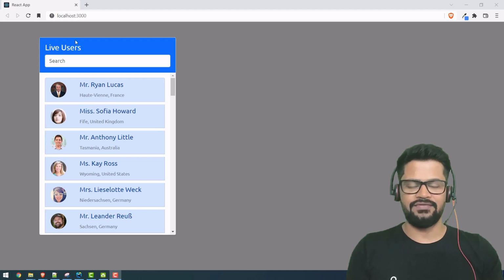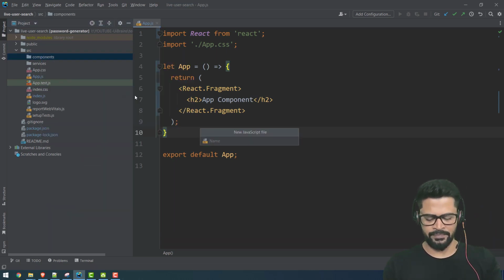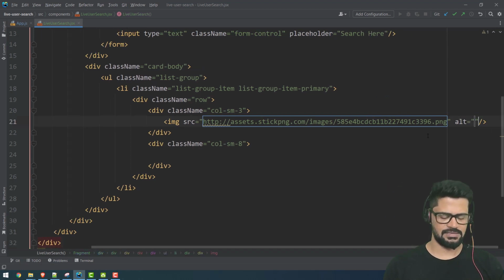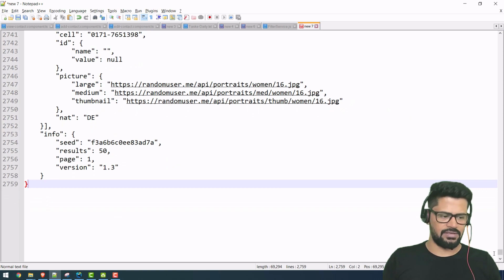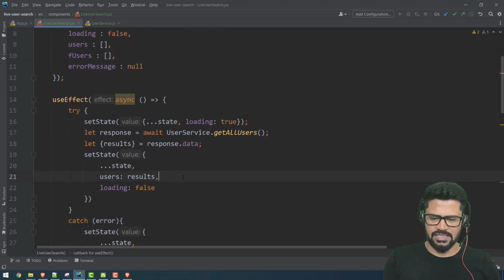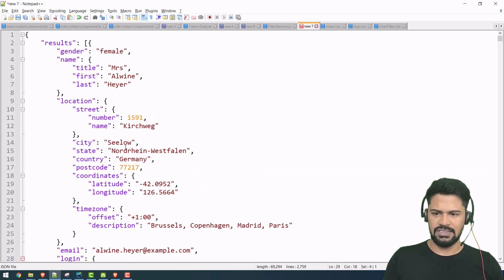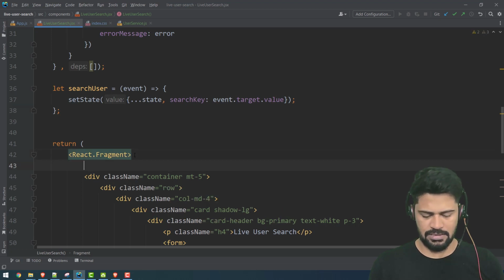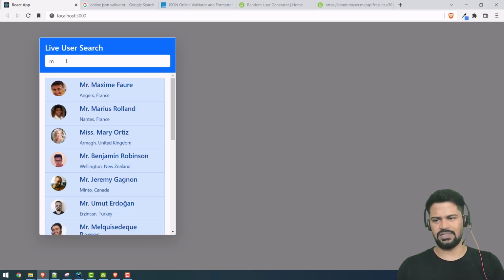REACT Live User Search | Filter in React JS | React JS Tutorial 2022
⭐️ Hashtags ⭐️